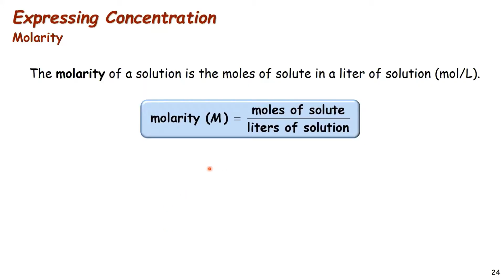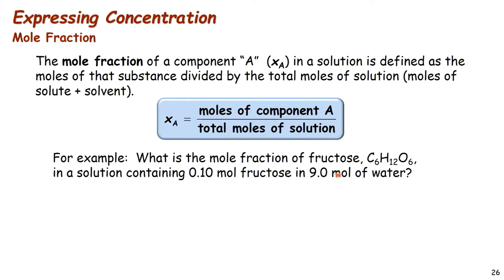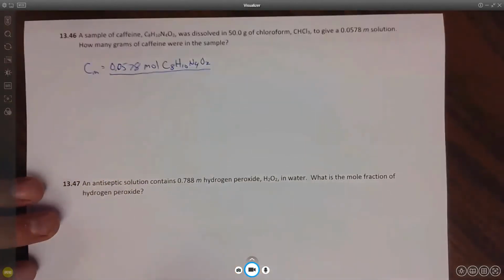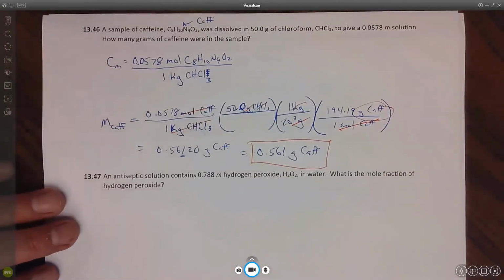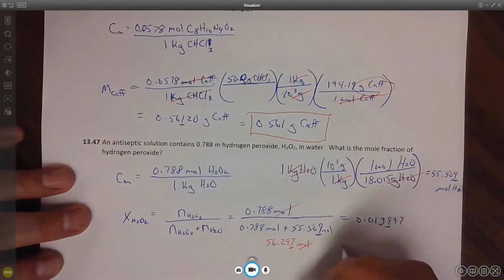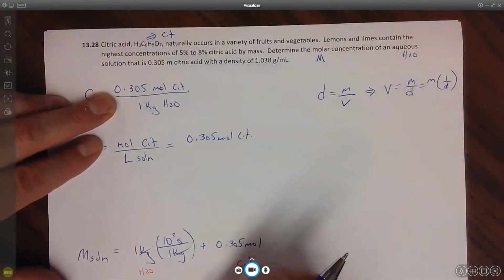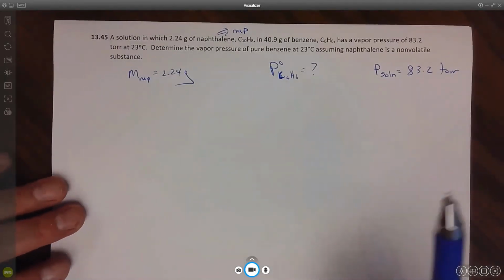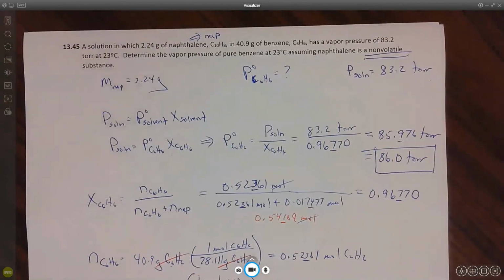Chapter 13 - Part 2 - Solutions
Chapter 13 - Part 2 - Solutions:  Energy changes in solutions, factors affecting solubility, Henry's law, expressing concentration (molarity, mass percent, ppm, ppb, mole fraction, and molality).  This video follows the introductory chemistry textbook Chemistry: Structure and Properties, 2nd edition, Nivaldo J. Tro, Pearson, NJ (2018) ISBN: 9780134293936